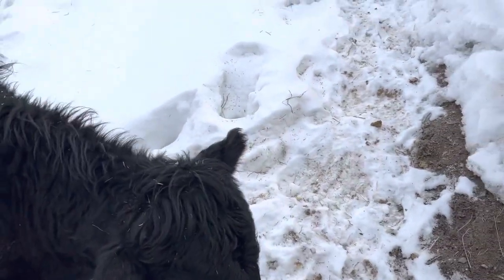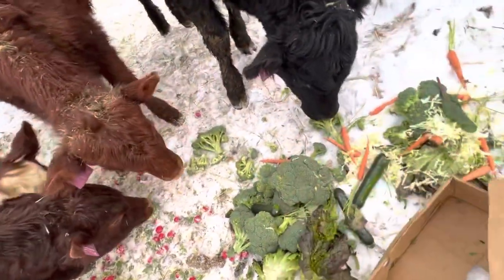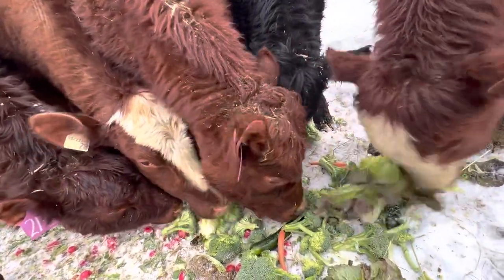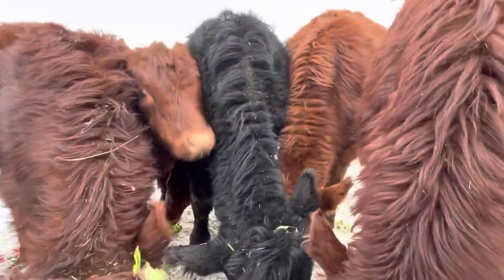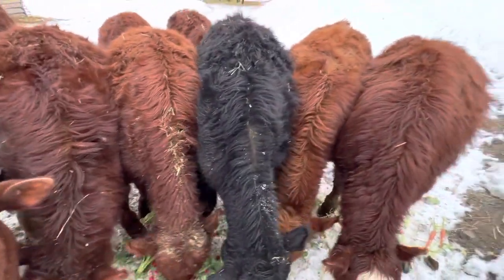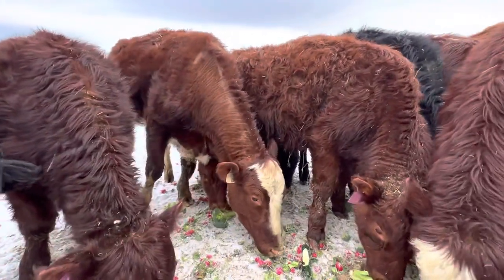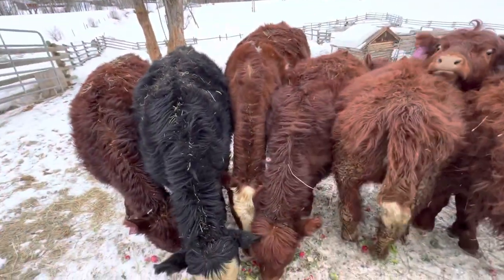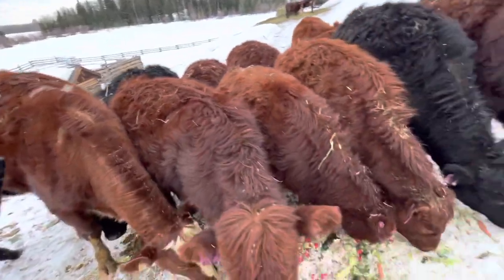Feeding Cows Vegetables!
In this video, I'm feeding the yearlings expired produce from a local grocery store. These calves really enjoyed a winter treat of greens.